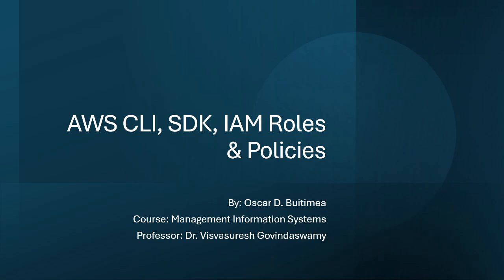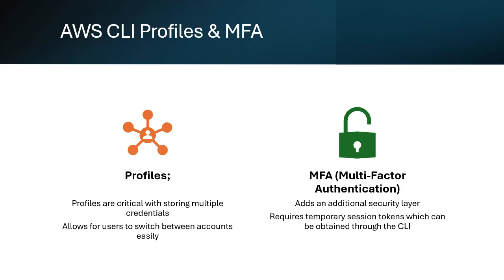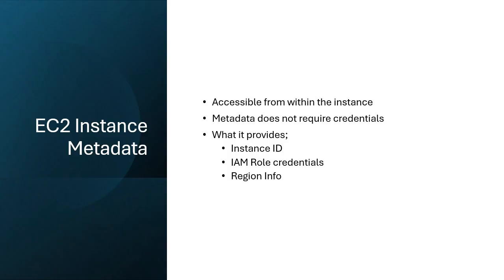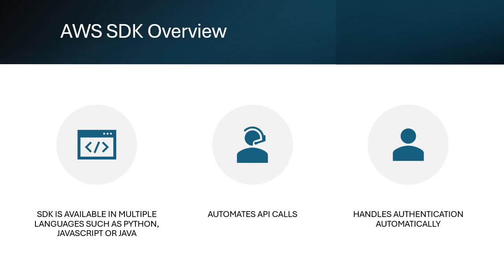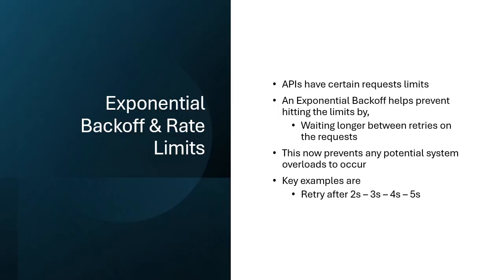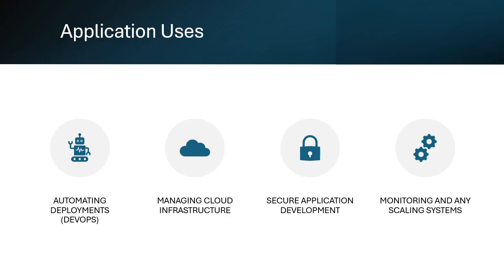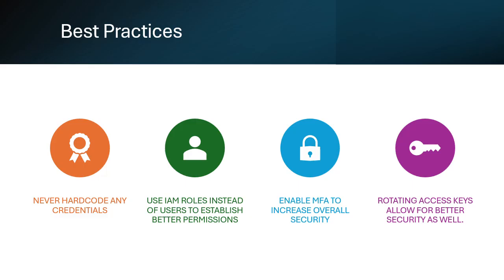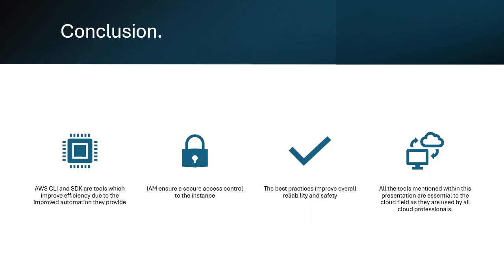AWS CLI, SDK & IAM Roles & Policies - Part 3: Application Tools and Best Practices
In the final part of this short 3 part video series, I will be ending the series by explaining and going over application uses and what best practices are used with these tools